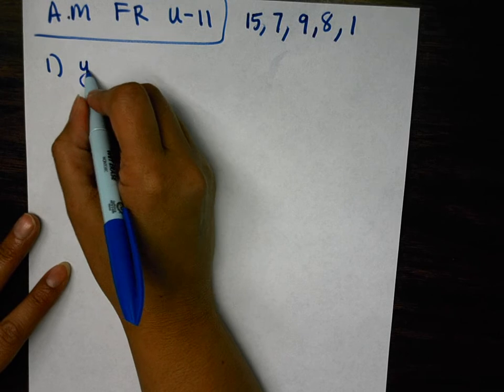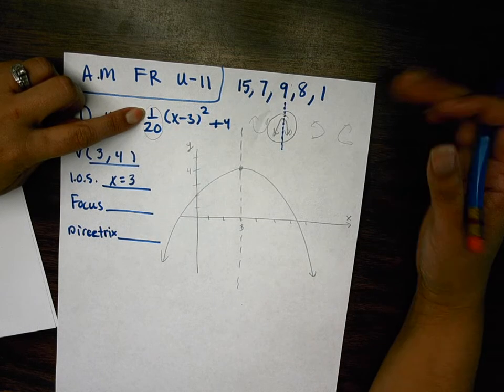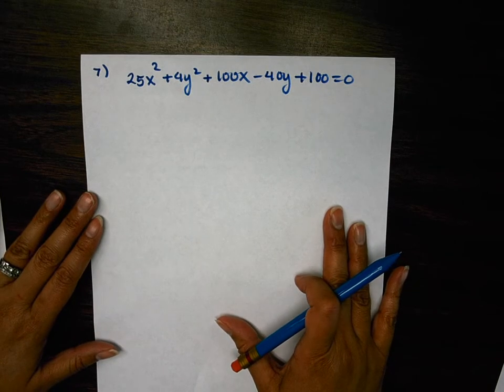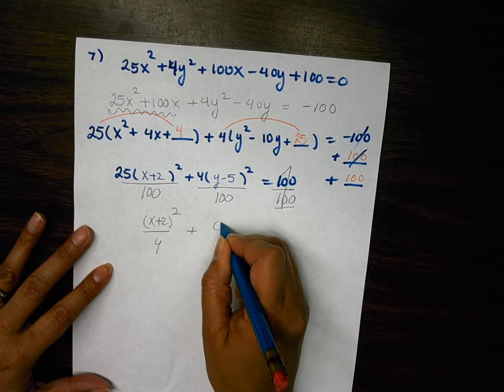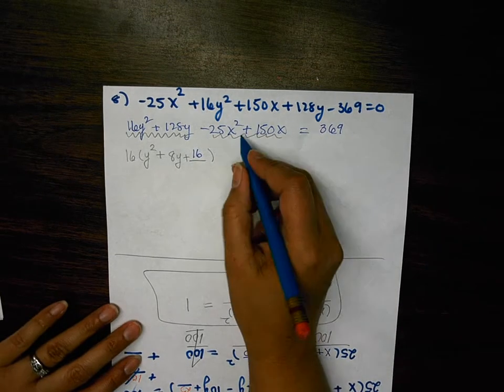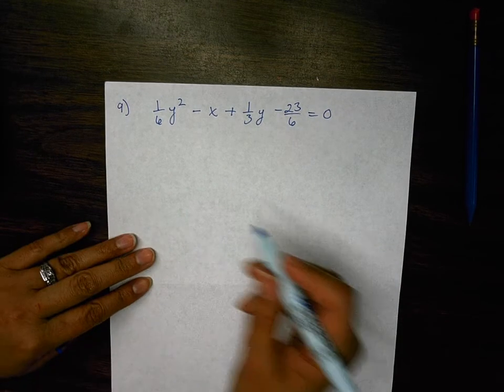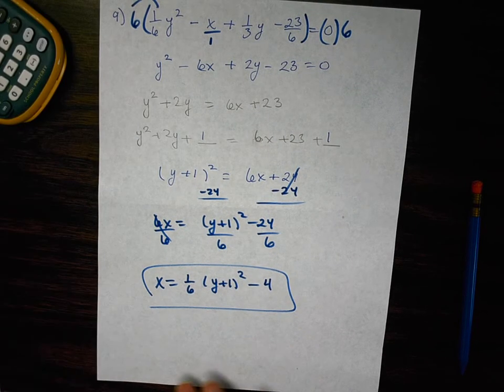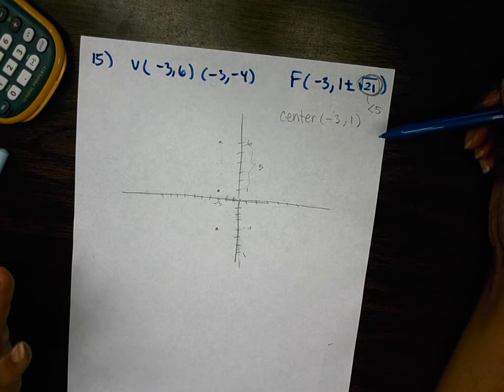Adv. Math FR Unit 11